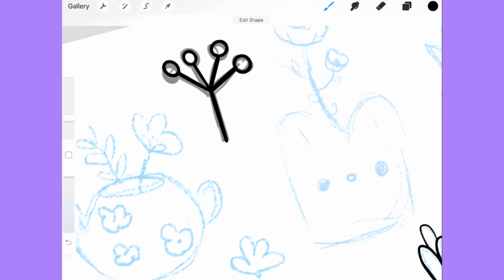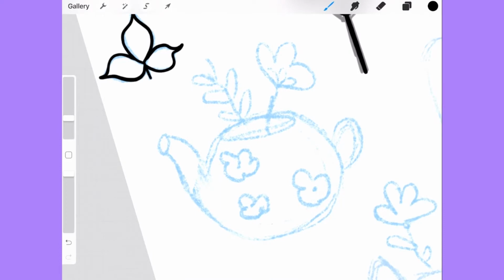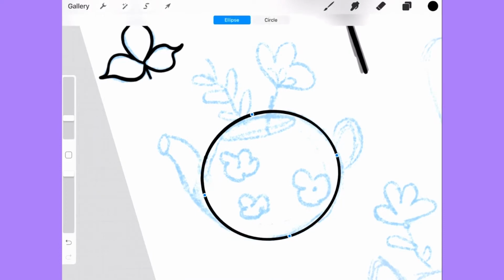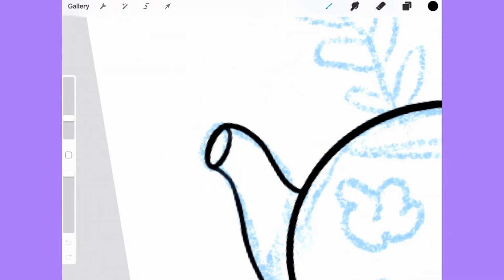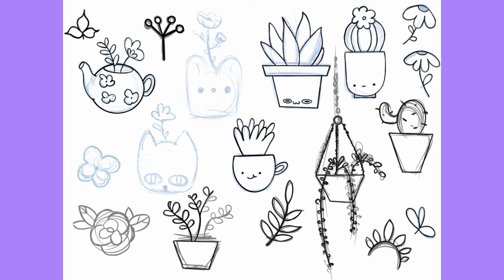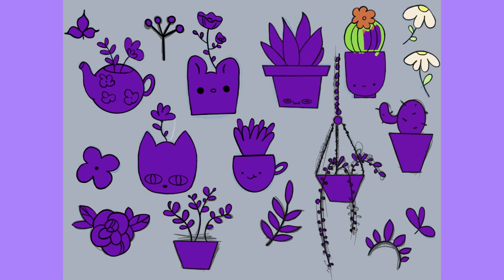Draw with me: Kawaii Plants 🌱 | Procreate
Hi Sweets~
Welcome today I will be showing everyone how I make my kawaii plant stickers. I am just in love with making stickers right now! I can't wait to work on more!
What more of my content: Find me live on Twitch every Tuesday, Thursday 8pm, Sunday 1pm EST Where I stream digital art, teaching about cinematography, composition, film breakdown, and some games from time to time.

Opening CandiWare Theme ♪ By Jeffrey Ware (my twin brother :D) You can message to him if you need any work done.

And the background music is ♪
Music